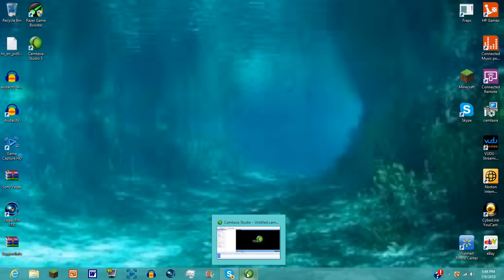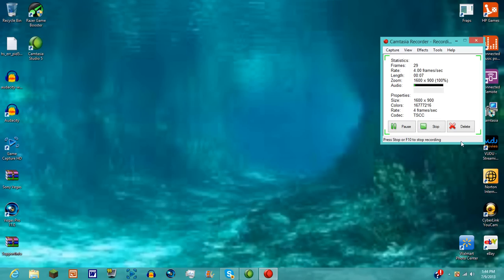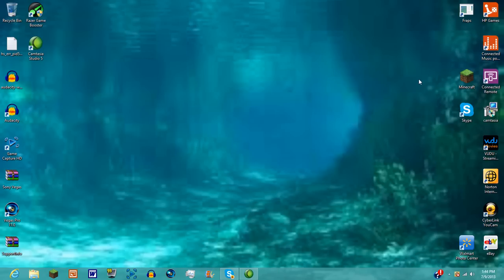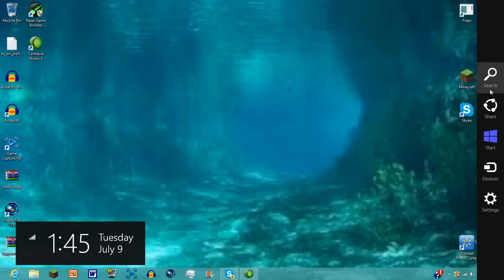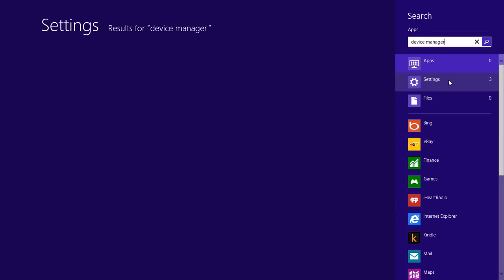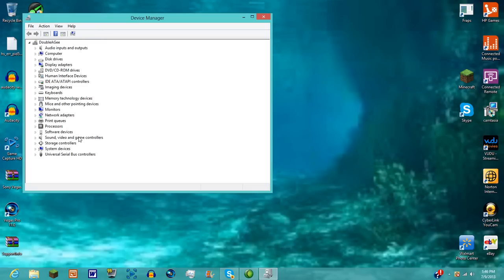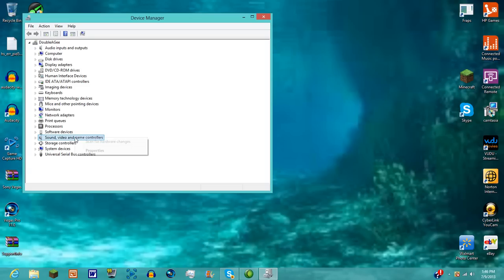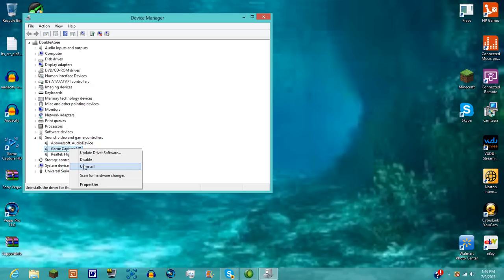Elgato Won't Connect - FIXED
It took me about a month to fix all the Elgato issues and I'm happy to say that I can share my discovery with all of you. Elgato's tech team helped me realize the error, and so did my step-dad, but you would think they would make this public knowledge. Oh well, now go look at the video.

Edit 2022: I was a kid when I made this, so pardon the way I speak. Also kind of funny that I was talking about shitty computers and I was working on an all-in-one.